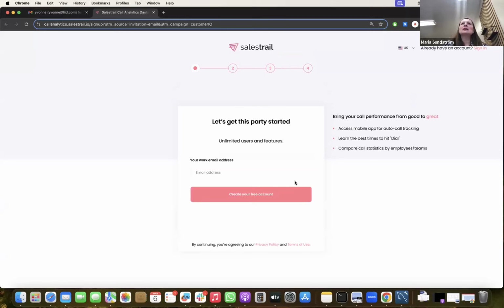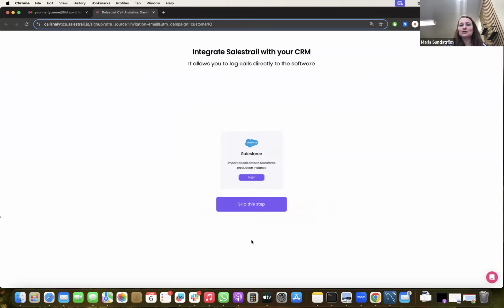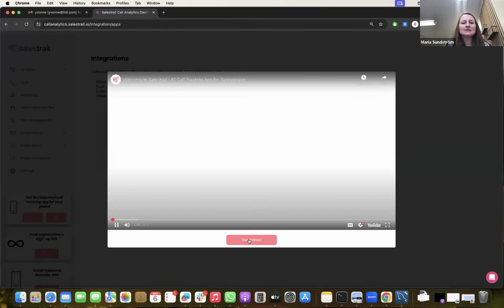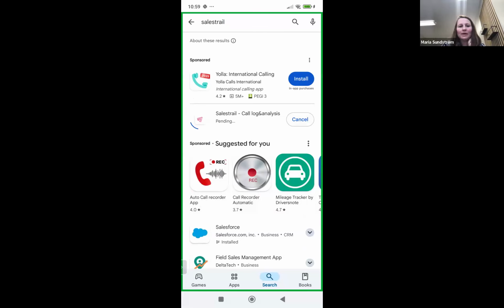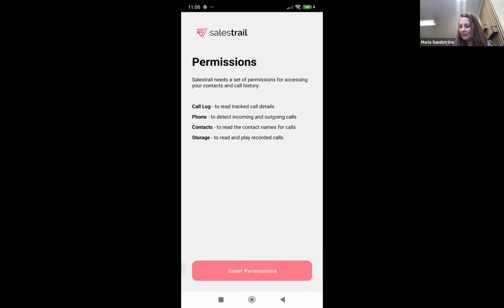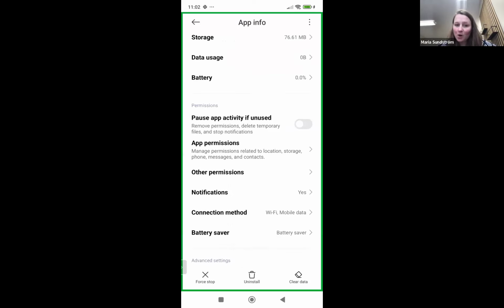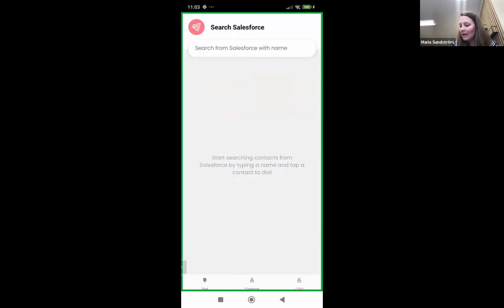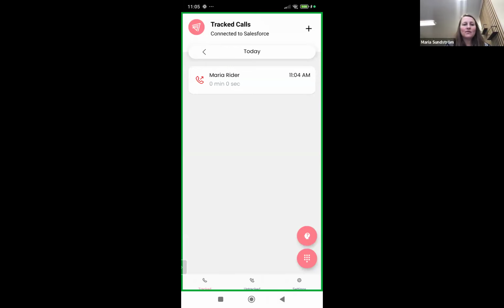Signing up for Salestrail and Salesforce Integration.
In this video, you learn how easy it is to sign up for Salestrail and integrate with Salesforce for seamless call logging.